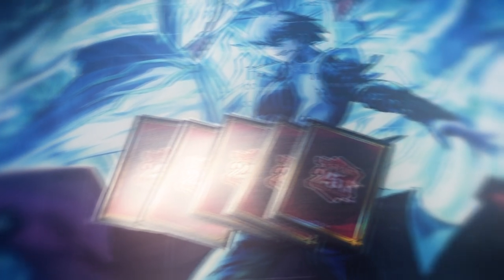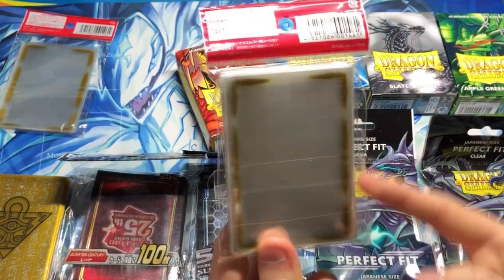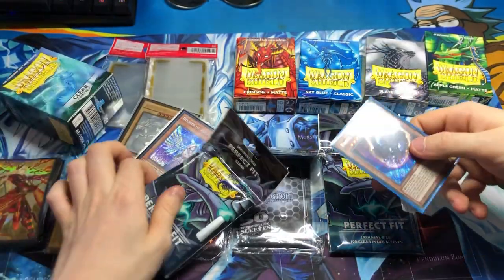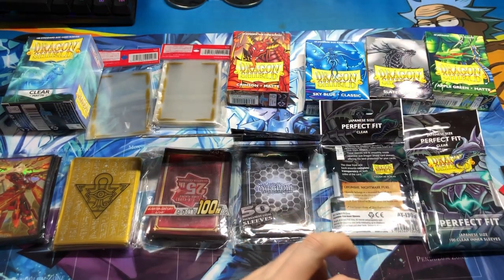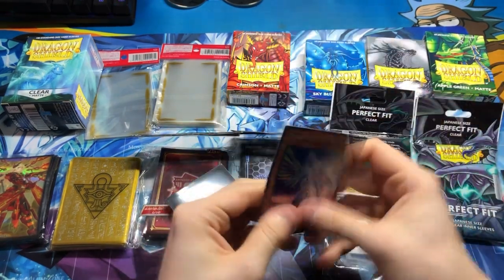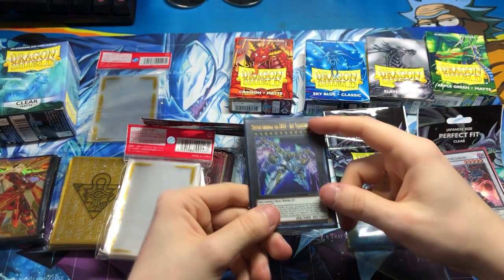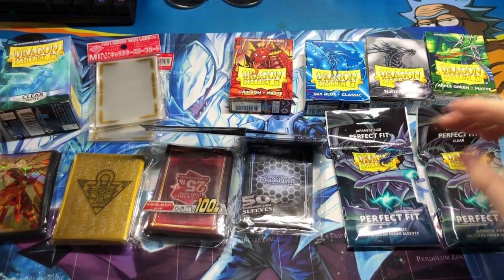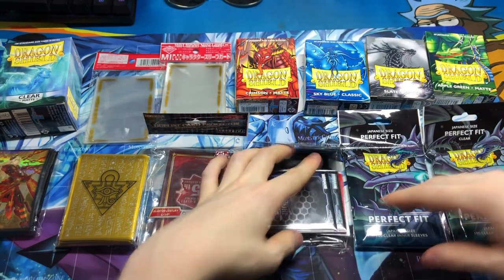How To Properly Double Sleeve Yugioh Cards! | ALL TECHNIQUES SHOWN!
I also hope you enjoyed the funny skit ahahahaha
Hopefully some of you learnt something new from this video!